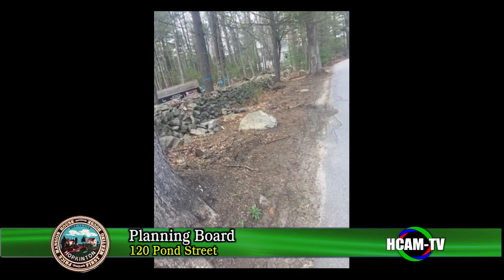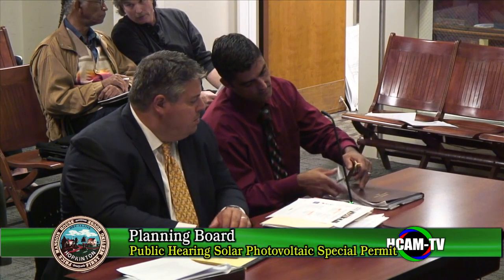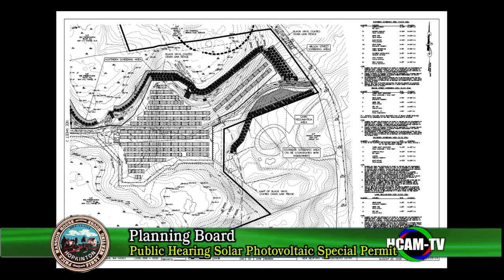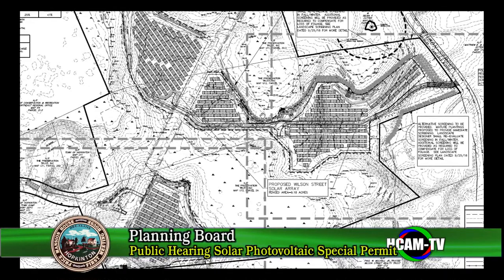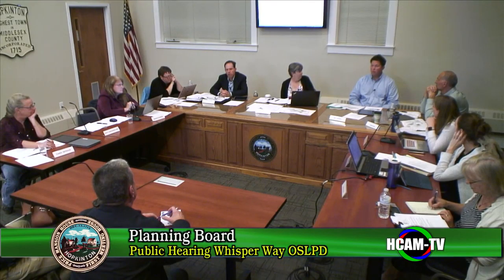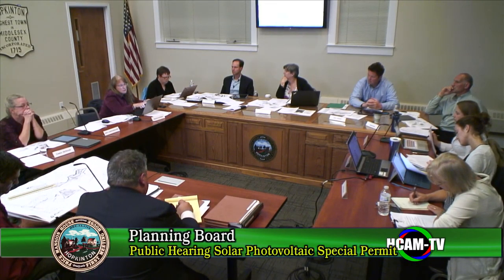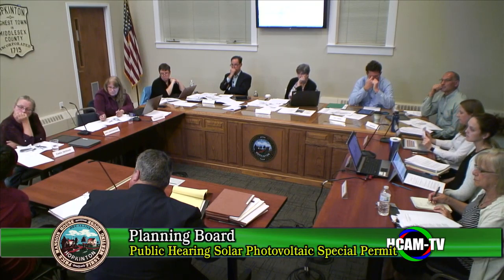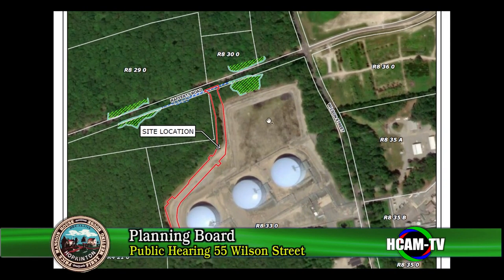Planning Board - 10/01/2018